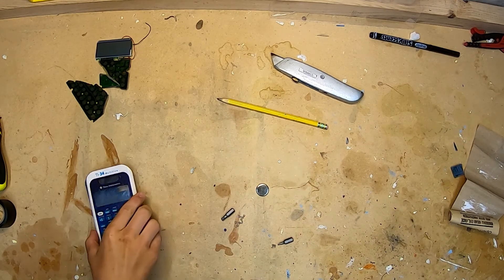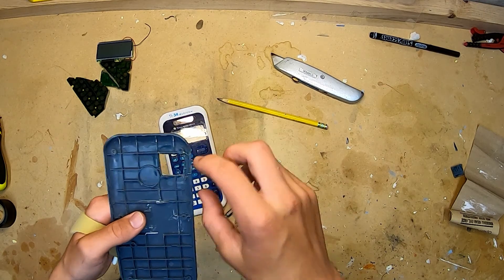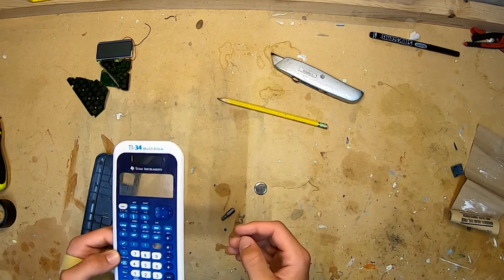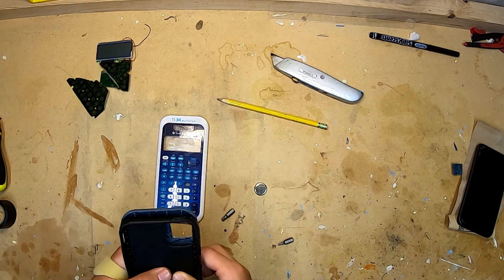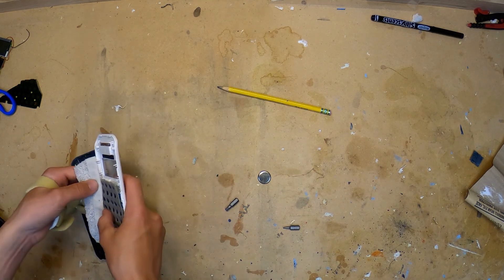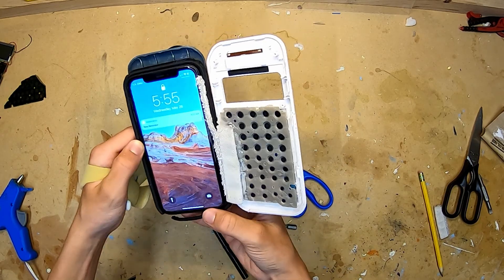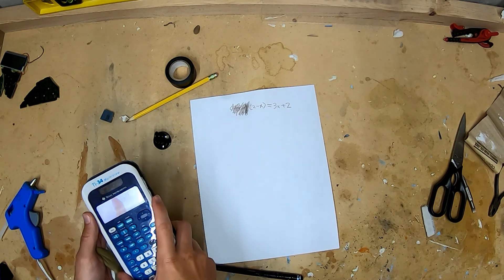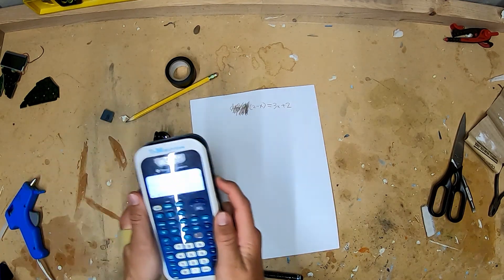Making a PhotoMath Calculator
This is step by step tutorial on creating a PhotoMath calculator. All we need for this project is a phone case and a calculator.